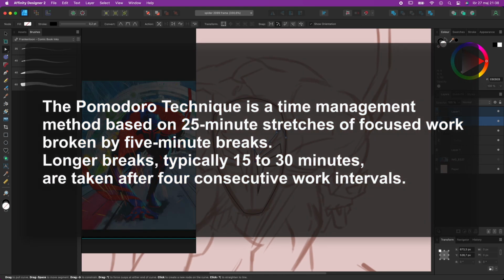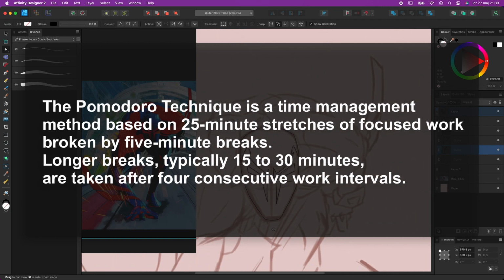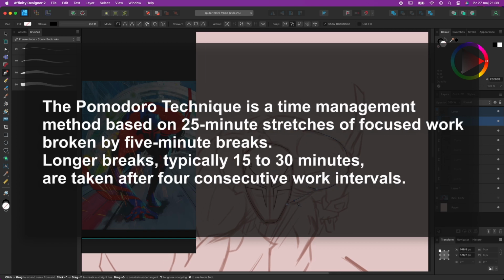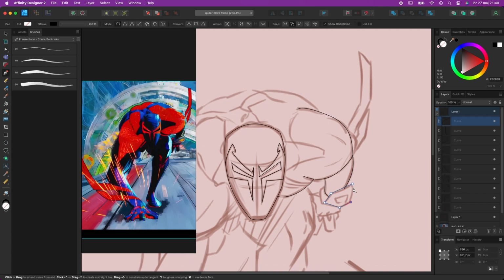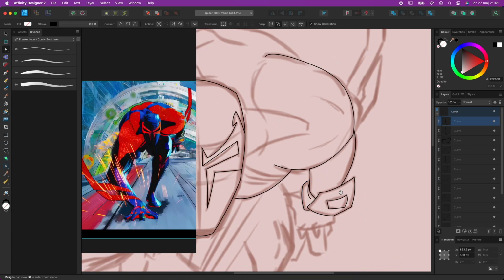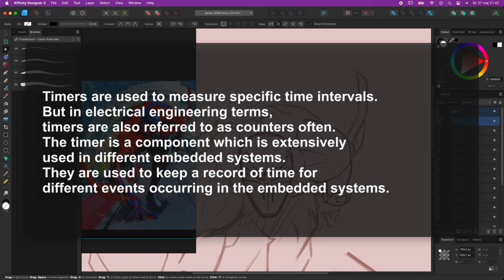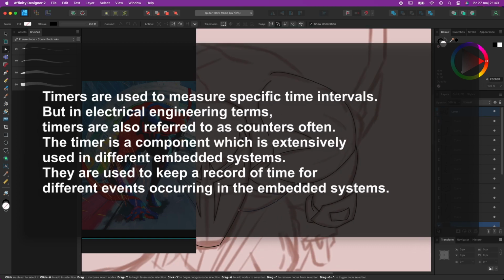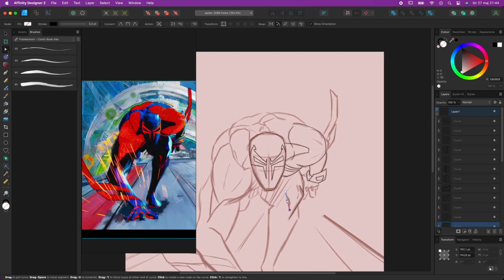🎙️ Does Pomodoro Technique Really Work?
Pomodoro or Timers, what works best? Many recommend Pomodoro to people with ADHD but is it really the best? In today video I'm talking about my perspective with both. And why I prefer Timers. Maybe this will unlock new doors for you in your creative work flow.

(The Print store ONLY sells Original Digital Artworks.)